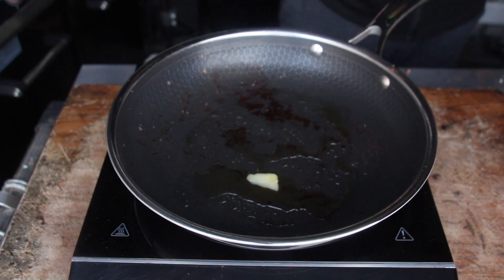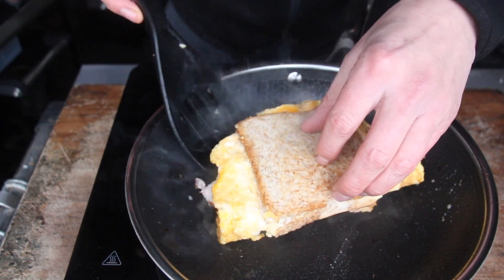THIS HACK for a NEW YORK CLUB SANDWICH will LEVEL UP your SANDWICH GAME - 0815BBQ - International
INGREDIENTS:
3 chicken breasts
5-6 tbsp BBQ rub

6 tbsp mayo
1 tbsp mustard
Salt pepper
BBQ rub

12 slices of bacon
1 tbsp clarified butter

Lettuce, tomatoes
6-8 slices of toast
6-8 eggs